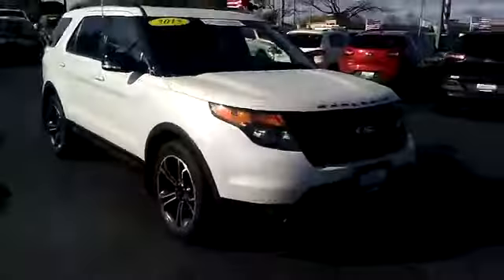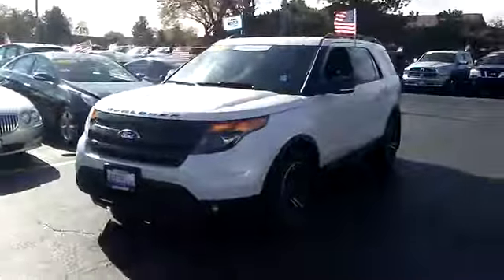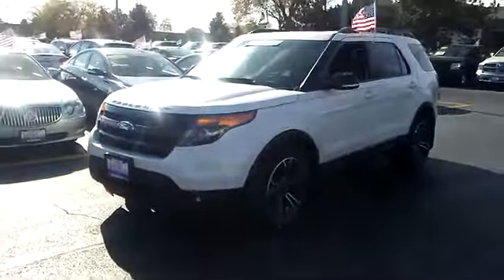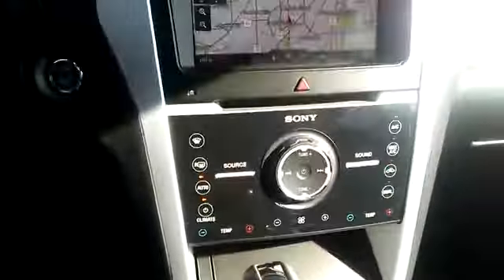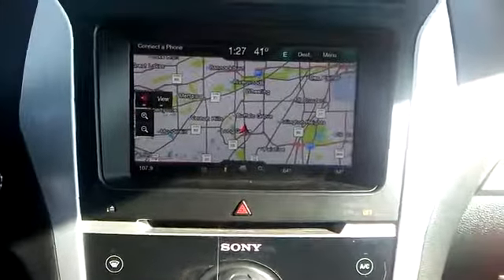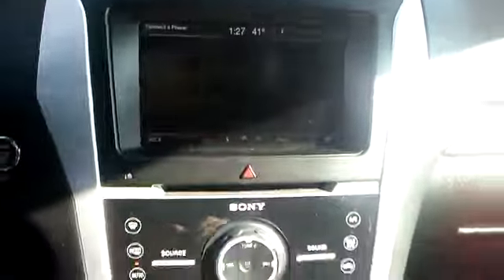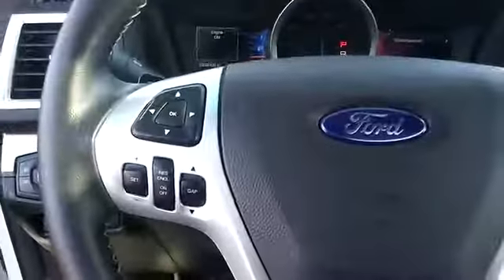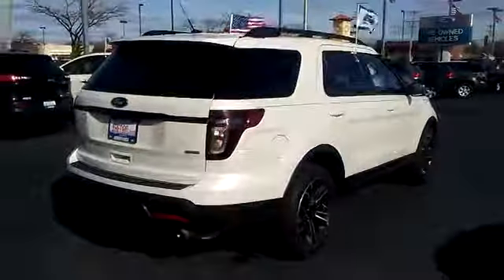2015 Ford Explorer Live Arlington Heights IL 00P18984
2015 Ford Explorer Sport

801 Dundee Rd.

NOTITLE